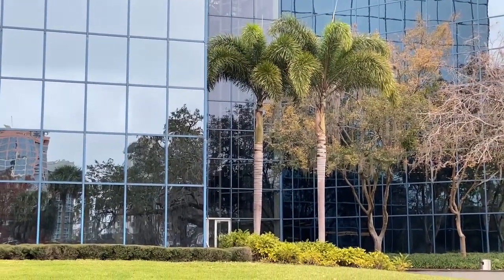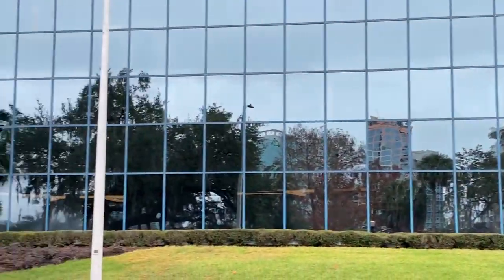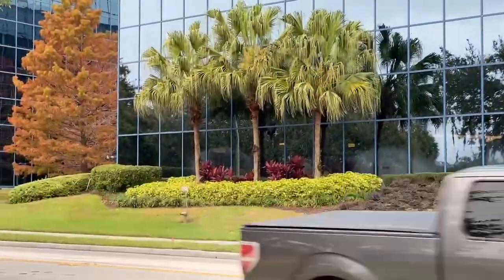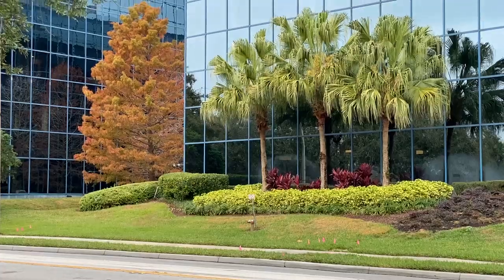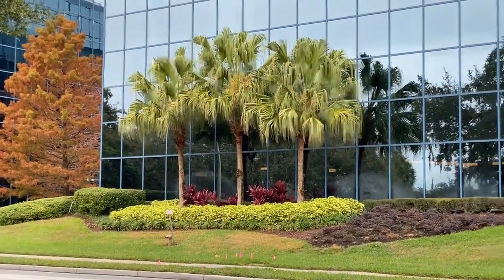Large Palm Tree Looks For You Landscape Projects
When large palms are clustered together they take on a look that looks great and and covers space.  Here are 3 different looks that give this building some natural beauty that cause people to take a good look.  Not only do they draw attention to themselves, but also to the building.

If you need a new look for your landscape, The Tree Planters are the company who can get it done as we have been for over the last 50 years.  Take a look at our industry leading website with hundred videos of who we are and what we do

Nothing gives your property a tropical Florida feel like our palm trees. Visit Our Tree Store and check out our stunning selection of palms.

Ornamental trees add beauty to any landscape. At The Tree Planters, we offer several varieties that work well in our Florida climate.

Shade trees are essential additions to most Florida landscapes. A beautiful wide-canopied shade tree can be counted on to beat the heat.

Adding fruit trees to your landscape plan is a great choice. If you don't see the tree you would like to purchase, let us know and we'll find exactly what you need.

Whatever the need you have, we can handle it.